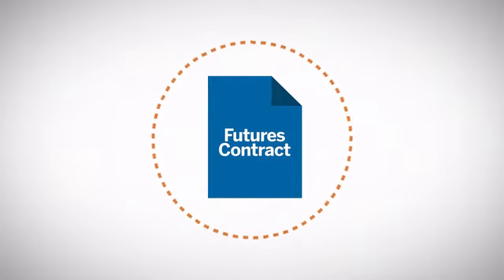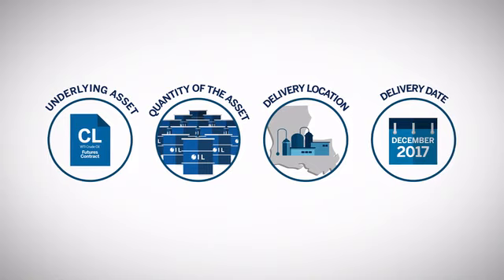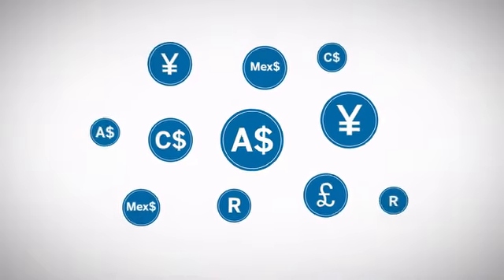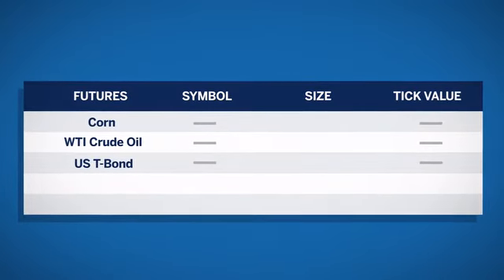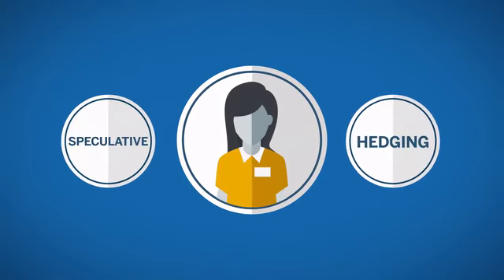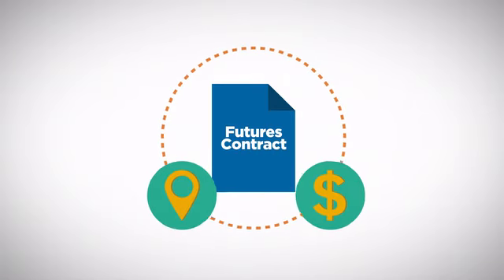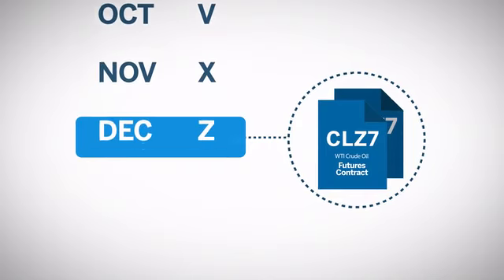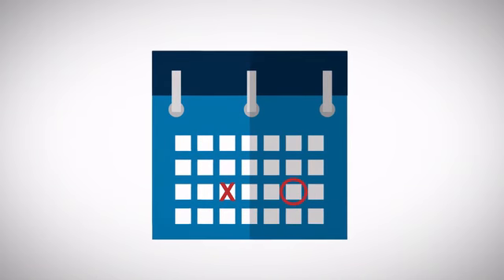2 Learn About Contract Specifications